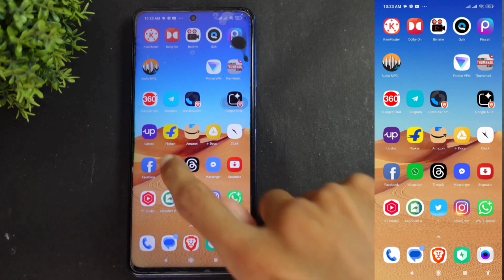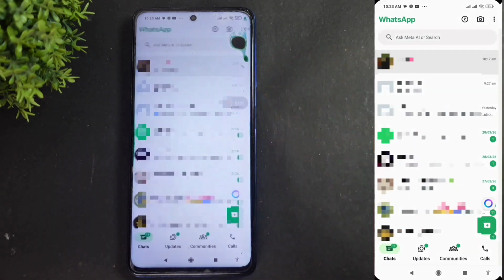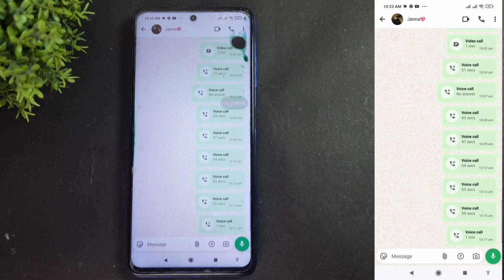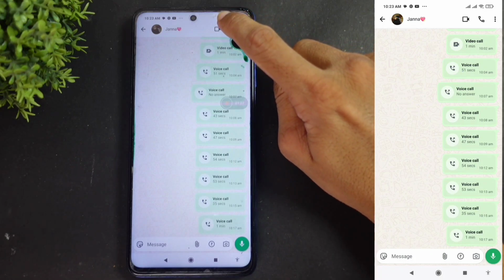How to Unmute a WhatsApp Audio Call (Step-by-Step Guide) | English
In this video, we’ll show you how to unmute a WhatsApp audio call step by step. Let’s learn how to quickly fix and unmute any muted WhatsApp audio call with ease.